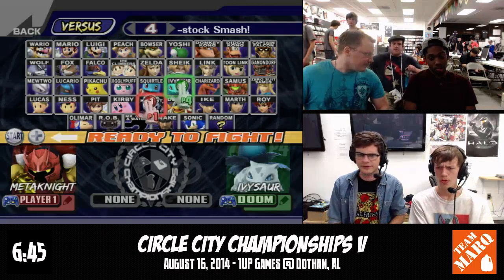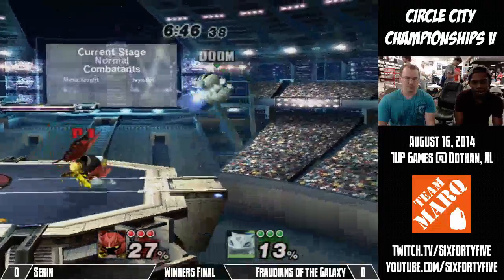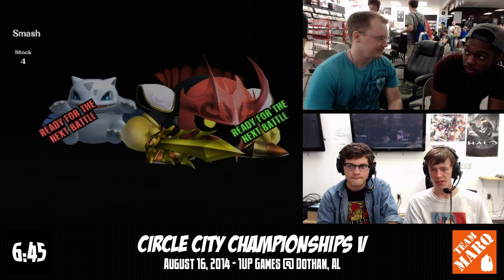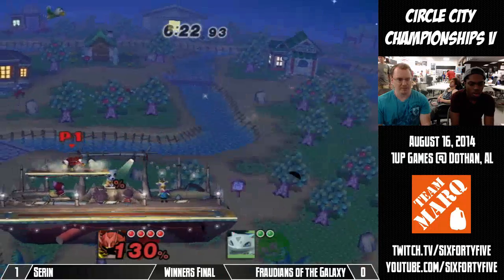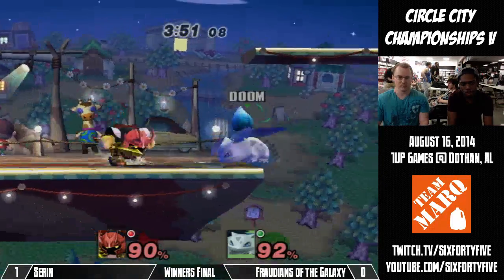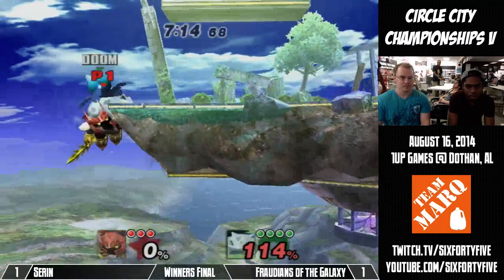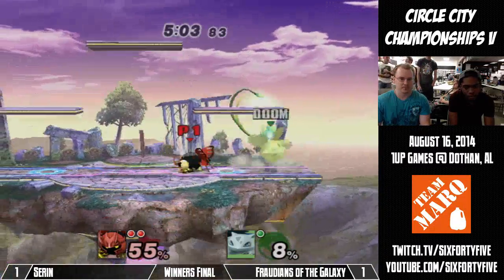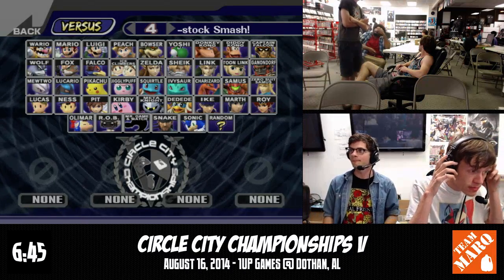CCC5 - PM - WF - Serin vs Fraudians of the Galaxy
Circle City Championships V
August 16, 2014
1UP Games @ Dothan, AL
Project M